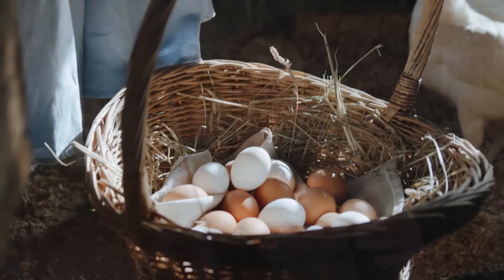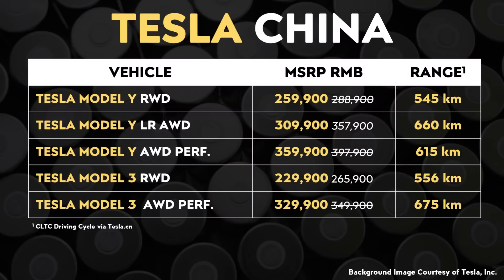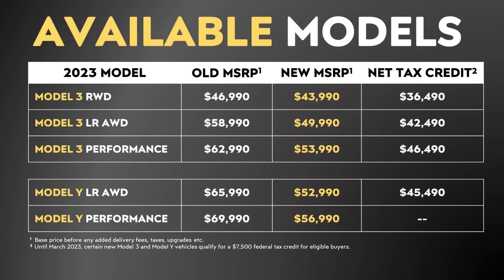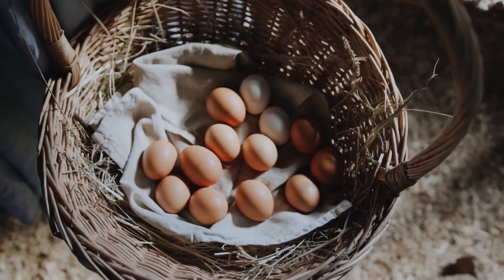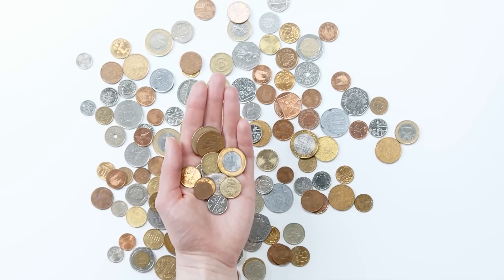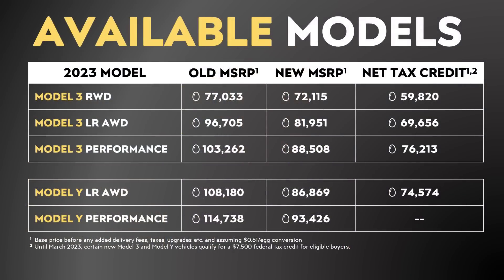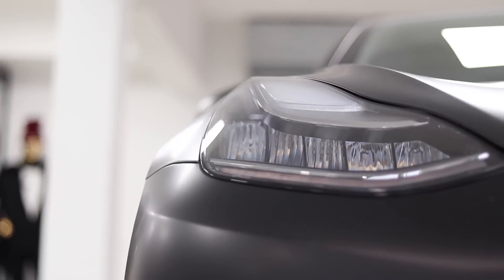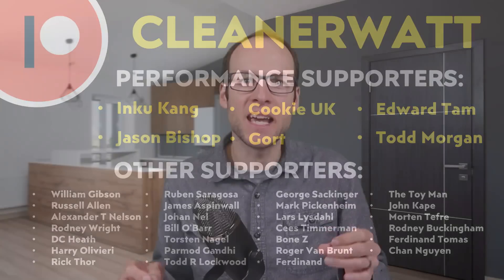Buy a Tesla Model Y with EGGS? | Tesla Price Reductions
Since egg prices are going up, and Tesla prices are coming down, I thought it was time to see how many eggs it would take to buy a Tesla. If eggs were currency, how many would it take to buy a Tesla Model Y at the newly reduced prices?

Support Cleanerwatt:

1.

Image & Video Clip Sources:

1. Thumbnail images & other Tesla images and video clips used in the video Courtesy of Tesla, Inc. (where noted in video).

2. Various video clips sourced from pexels.com & pixabay.com.